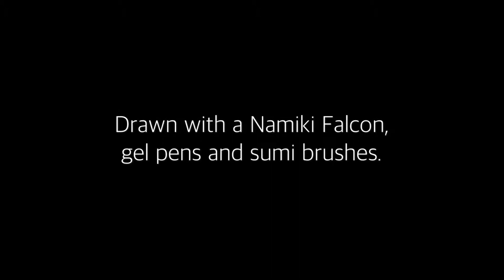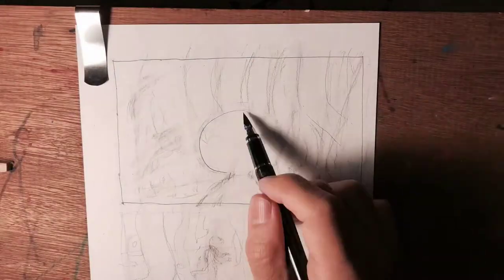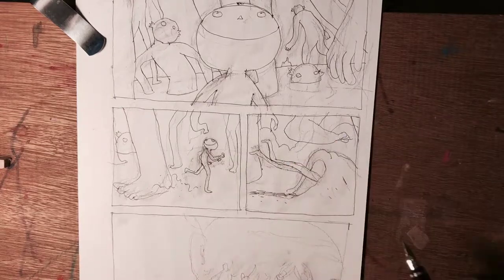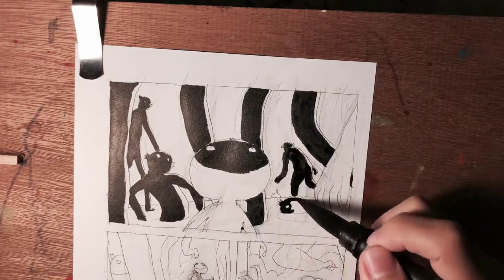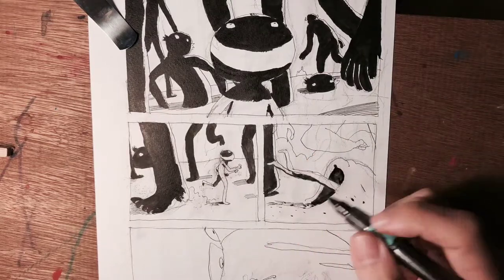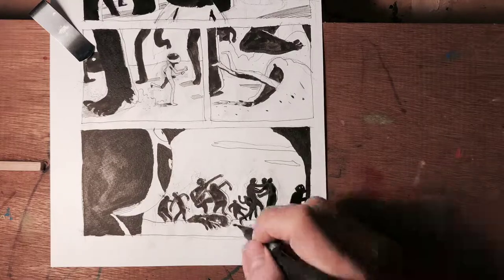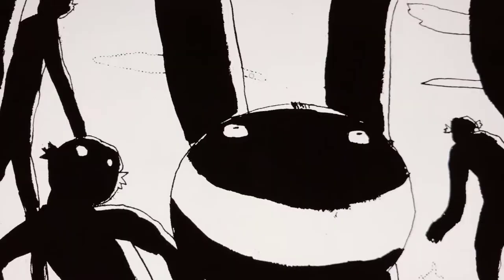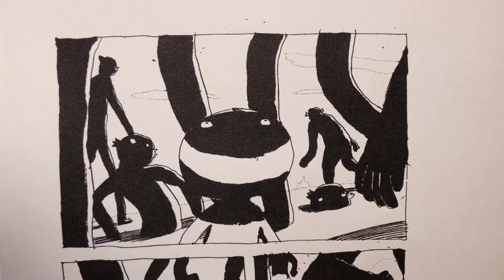Drawing another just-for-fun comic page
Sometimes, it's just fun to experiment and draw a comic page without worrying if it will work or not. I use these experiments to mix and match art tools to see what new look I can come up with.